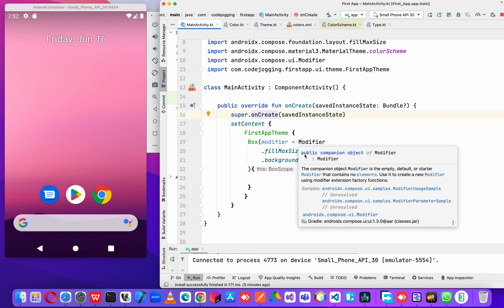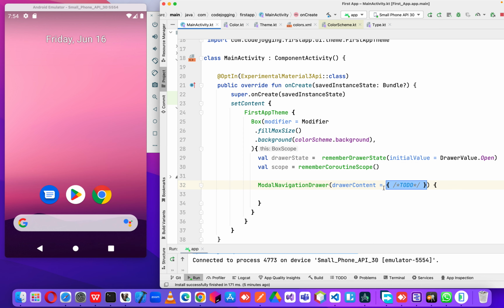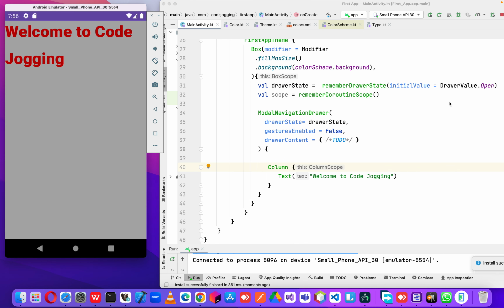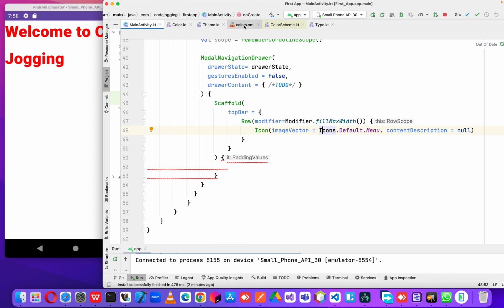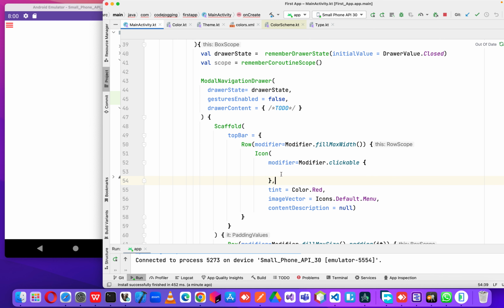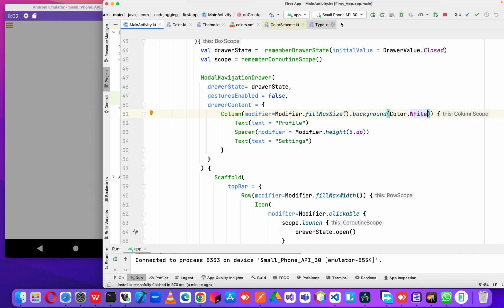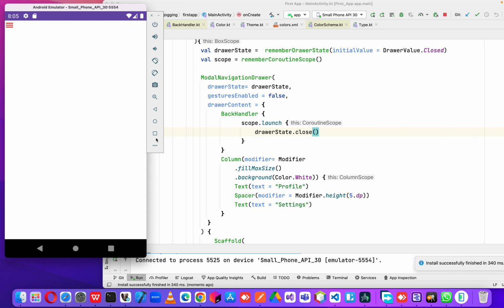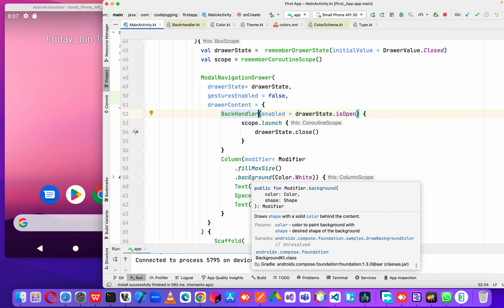Kotlin With Jetpack Compose Ui And Material 3: BackPress Handler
In this video, I'll teach you how to use backpress   in Jetpack Compose UI.